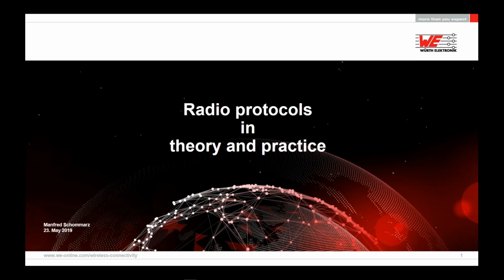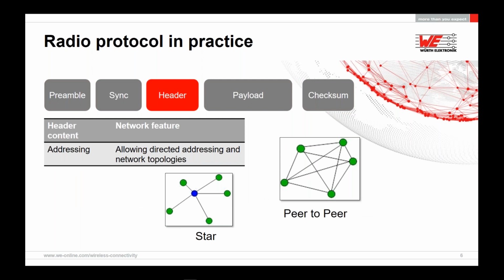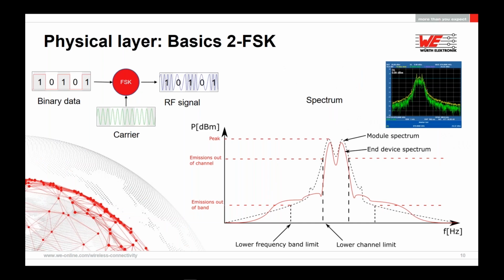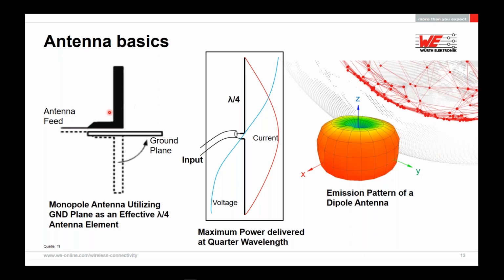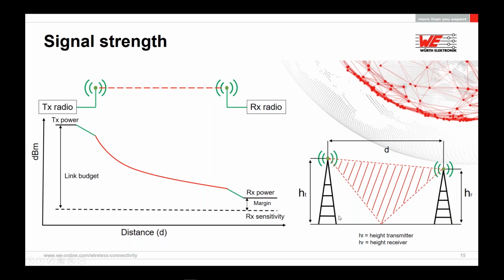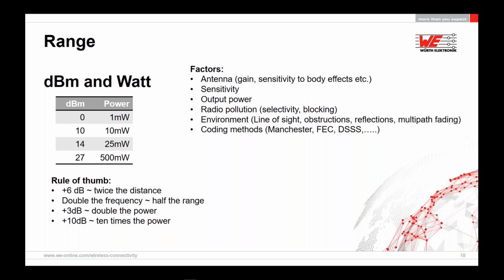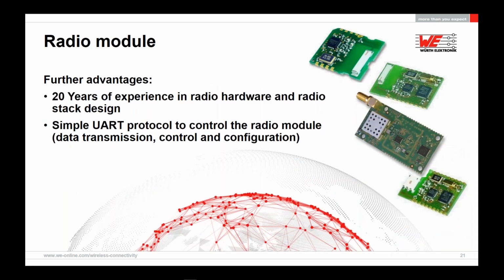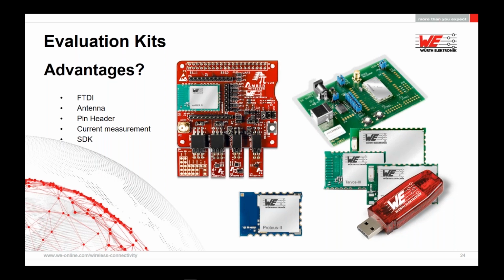Würth Elektronik Webinar: Radio protocols in theory and practice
The webinar explains which factors influence the range and reliability of radio transmissions. We present suitable test methods and solutions for your application and describe the optimum utilization of antennas. You will gain an interesting insight into the following topics:
• factors influencing range and reliability
• a selection of suitable radio solutions
• testing methods and positioning of antennas